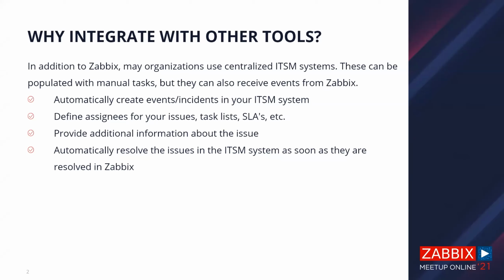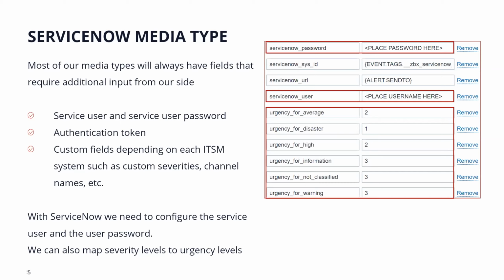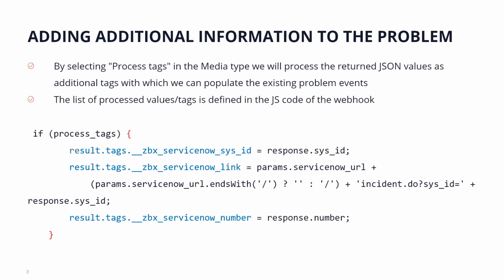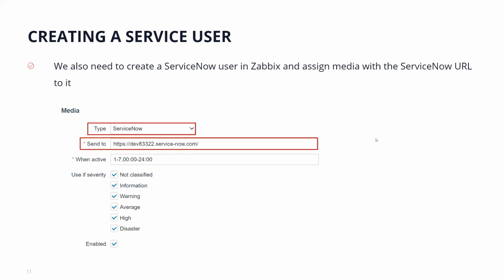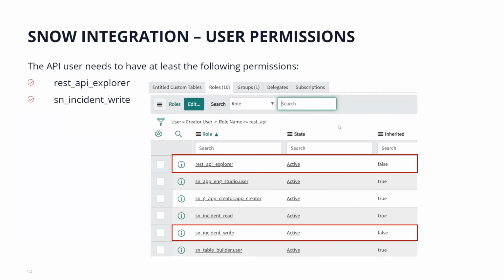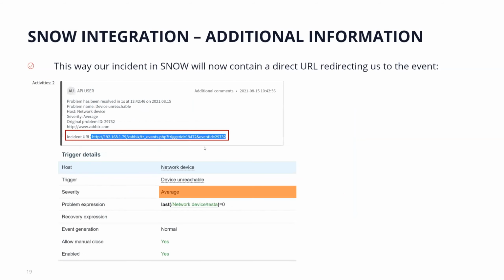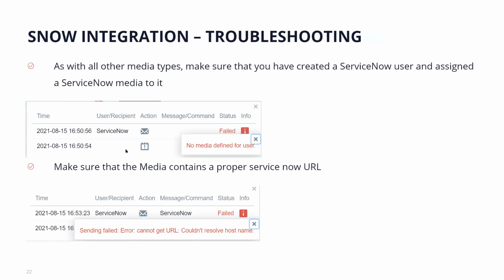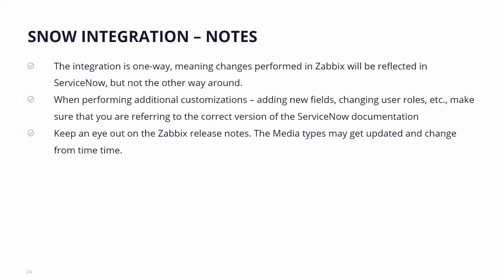Use case: Integrating Zabbix with ServiceNow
Use case: Integrating Zabbix with ServiceNow by Artūrs Lontons,  Technical Support Engineer, Zabbix. Watch the video to learn more.

Watch the Zabbix Meetup Online on Data Visualization to learn more about the Zabbix open-source software possibilities.

You may watch other videos and get presentations from the Zabbix Meetup Online'21 at Zabbix webpage